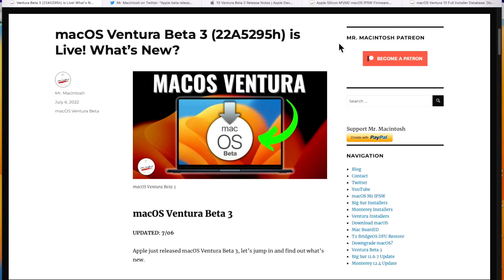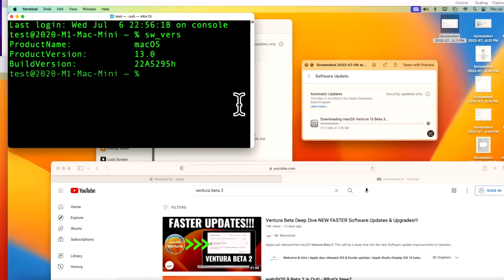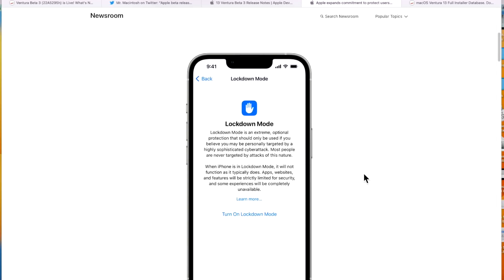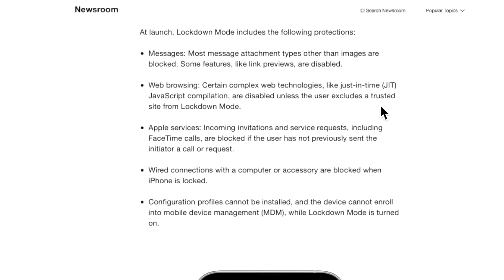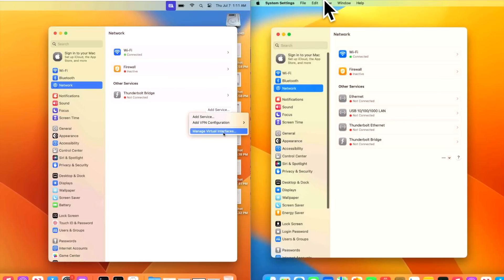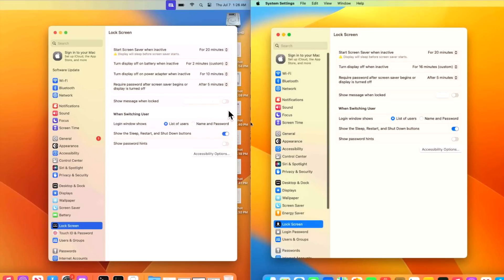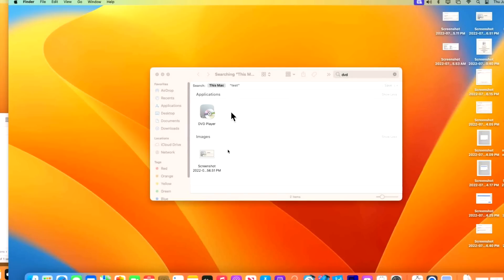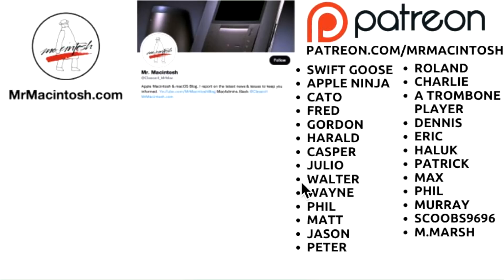macOS Ventura Beta 3 - What's New? NEW LOCKDOWN MODE!!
Apple just released the macOS Ventura Beta 3! Apple introduced a brand new feature called Lockdown Mode! In this video I'll go over all the new features & changes + bug fixes & update details CHAPTERS BELOW!

macOS Ventura Beta 3
0:00 Welcome & Intro
0:19 Apple also released iOS 16 Beta 3 & Xcode Updates
0:41 Monterey, Big Sur & Catalina Beta Updates
0:56 How to update to Ventura Beta 3
1:25 How long did it take to install Ventura Beta 3?
2:15 What is the macOS Ventura Beta 3 Build Version?
2:59 M1 Firmware & T2 Intel Bridge OS Update + Safari 16
3:28 M1 Ventura IPSW File & Full Installer App downloads
3:47 Ventura Beta 3 Update Summary
4:23 New Ventura Beta 3 Features Lockdown Mode
5:02 macOS Ventura Lockdown Mode Demo!
6:40 Ventura Lockdown Mode Details
8:45 Ventura Stage Manager Controls
9:16 System Settings Changes Appearance
9:27 Notifications Pane Changes
9:43 Network Pane Changes
10:18 Screen Time Pane Changes
10:34 General - Login Items Pane Changes
11:08 Security & Privacy Pane Changes
11:55 Still waiting on Ventura Dynamic Wallpaper
12:04 Still waiting on Ventura Screen Saver
12:12 Changes to the Lock Screen Pane
12:31 Users & Groups Pane Auto Login Bug ?
12:53 TrackPad Videos are Back!
13:13 New Photos.app Shared Library
13:45 Known Issues in Beta 3 - Kernel Panic & Lowered Security on M1
14:30 DVD player Still in macOS Ventura!!!
15:12 Ventura Beta 3 Wifi Missing DNS information
15:53 OCLP & Ventura Beta News for Unsupported Macs
16:26 New 2022 M2 MacBook Air Pre Order & Release Date
16:45 Thank you!

macOS Ventura Beta 3 was released on July 6th, 2022.
macOS Ventura Beta 2 was released on June 22, 2022

iOS Beta 3
iOS 16 Beta 3 (20A5312g)
iPadOS 16 Beta 3 (20A5312g)
watchOS 9.0 Beta 3 (20R5316f)
tvOS 16 (20J5328g)
audioOS 16 (20J5328f)

macOS Beta 3
Monterey - None
Big Sur - None
Catalina - None
Xcode - 14 Beta 3 (14A5270f)
Command Line Tools for Xcode 14 Beta
Apple Studio Display Firmware Update - None